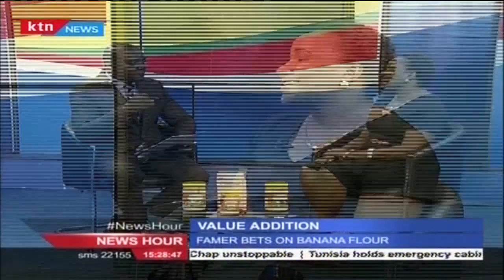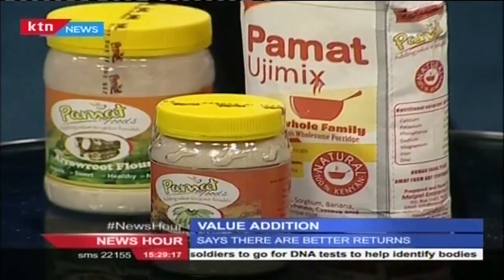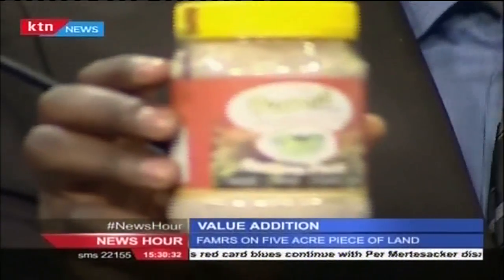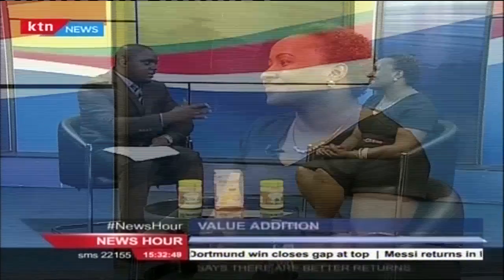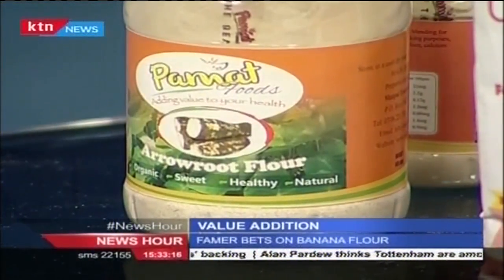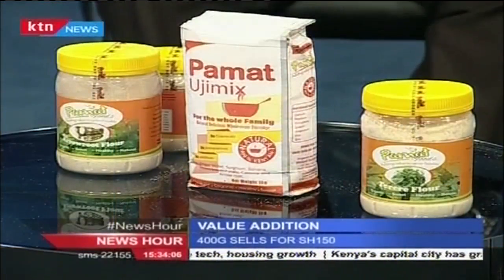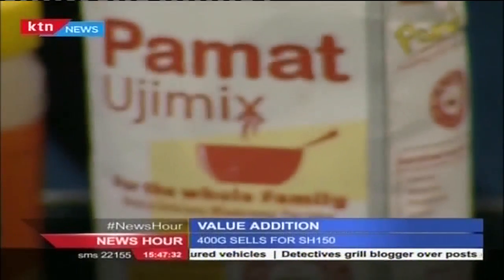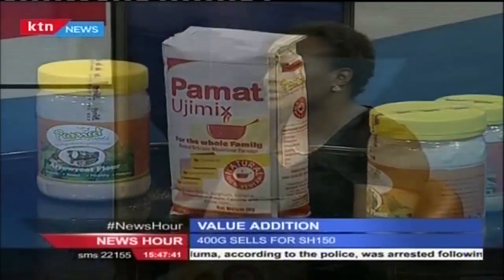Business Today 25th January 2016 [Part 2] Farmer bets on banana flour